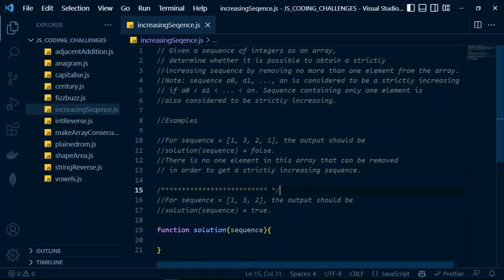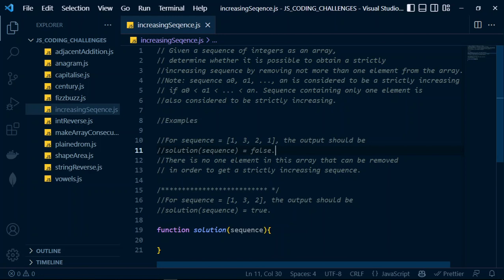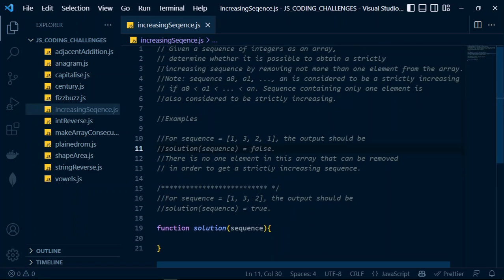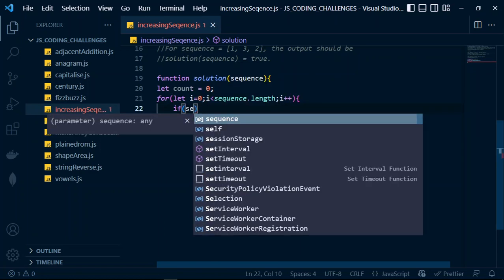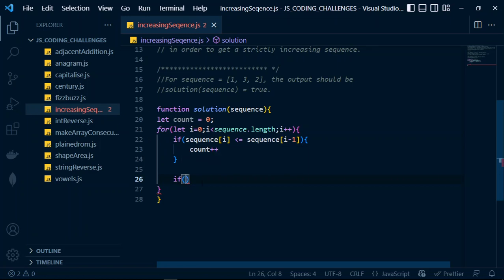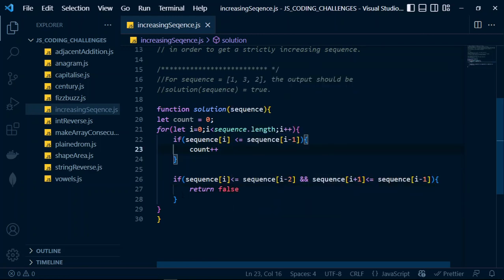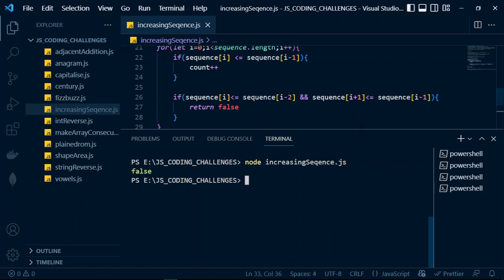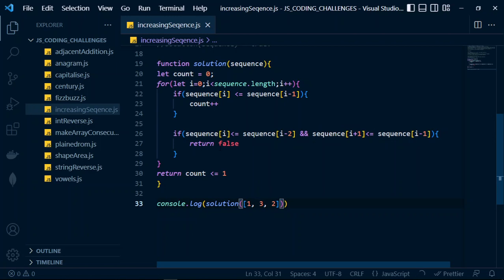Almost Increasing Sequence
This is an interesting coding challenge that you  will find interesting.
So  in   this video we shall look  at very many  Javascript concepts

Look  at the link with the solution below in case you get problems as you coding along